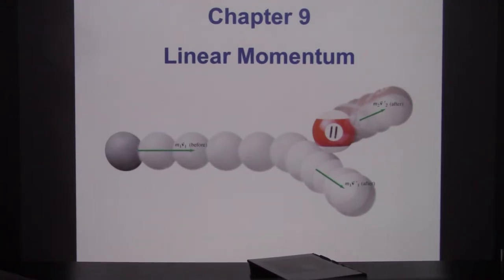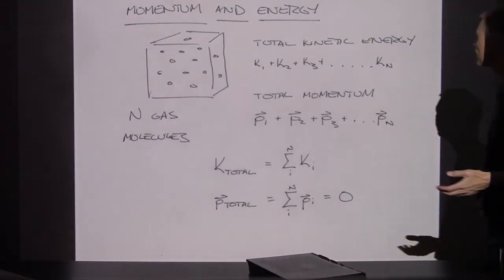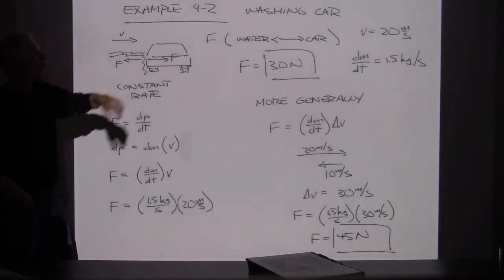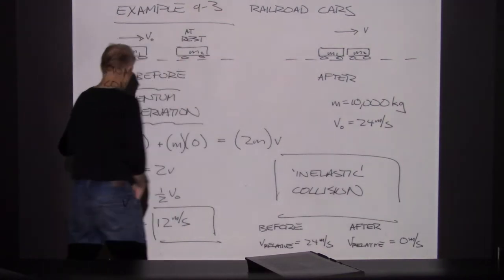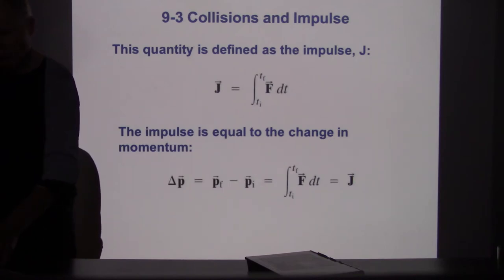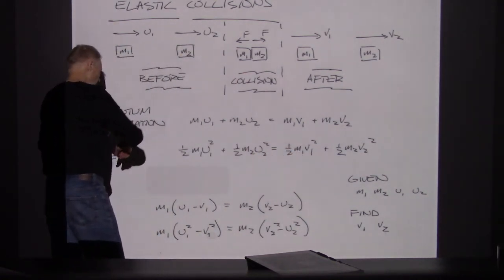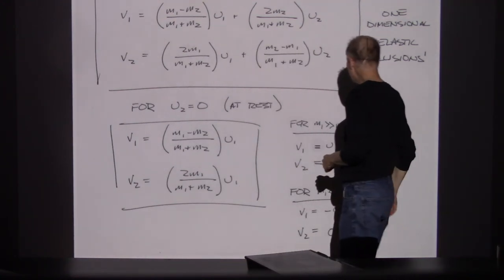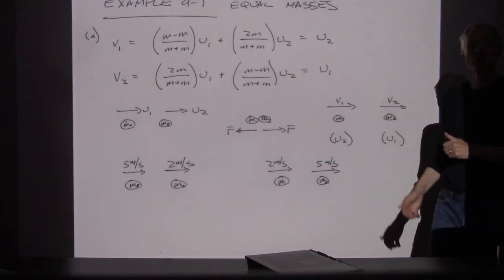Laney College Physics 3A Chapter 9 Lecture 1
Linear Momentum